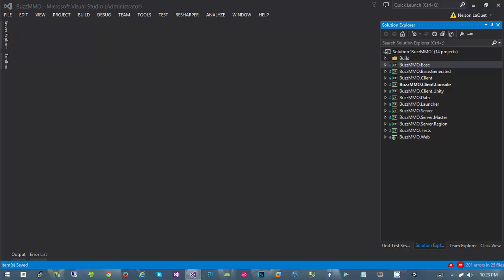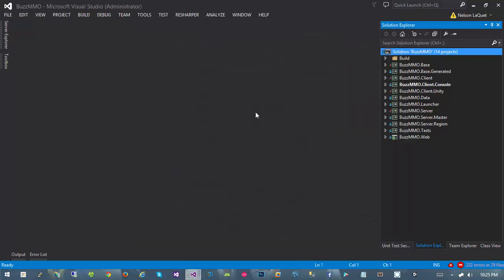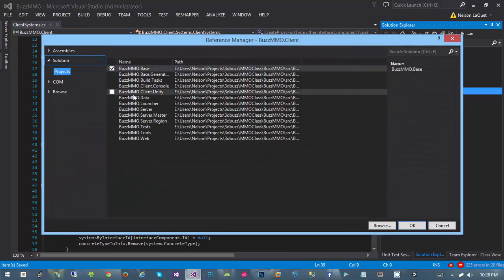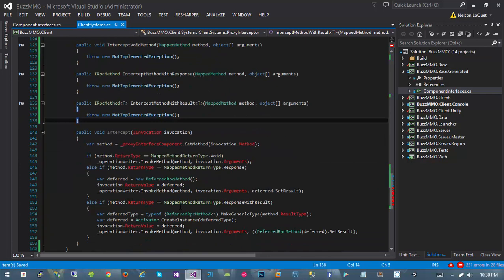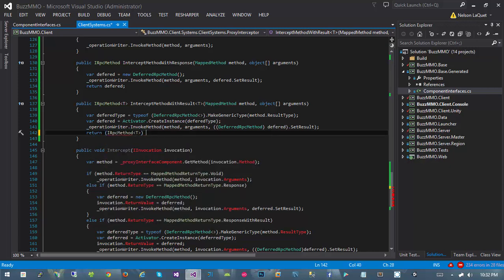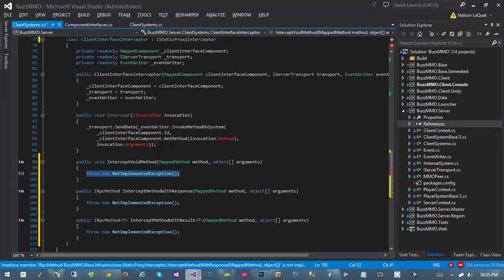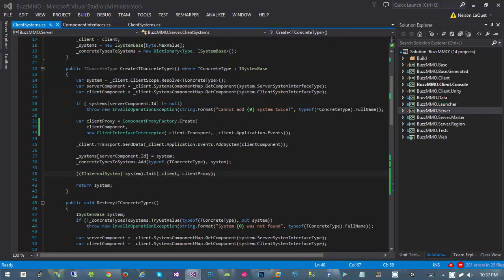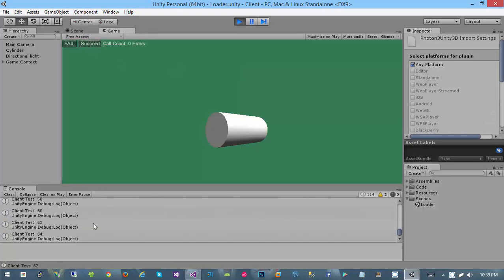🔴 Code Generation: Integrate RPC Framework • Network RPC Framework • MMO Game Dev Unity • (Pt. 477)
Learn MMO Game Development with Unity - Network RPC Framework - Code Generation: Integrate RPC Framework.

The final video of this mini-series integrates our generated code into our RPC framework.